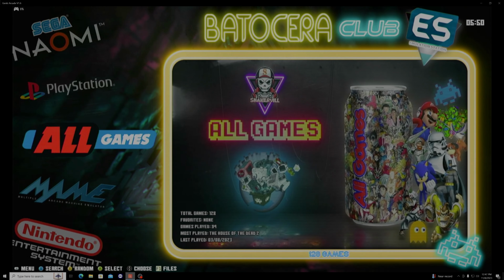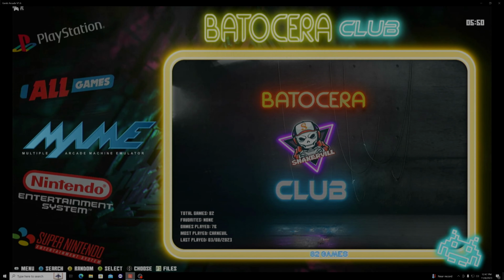Batocera Gun Game List